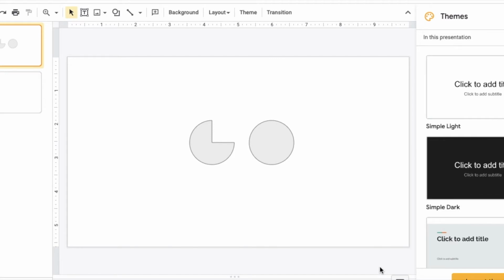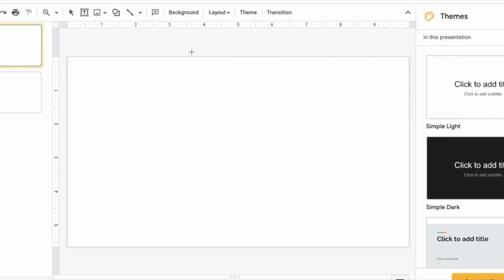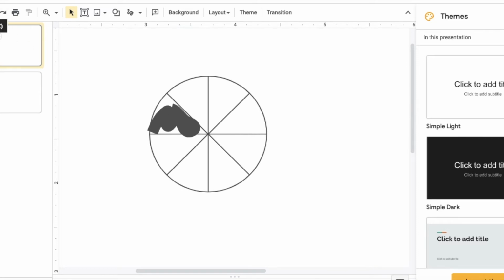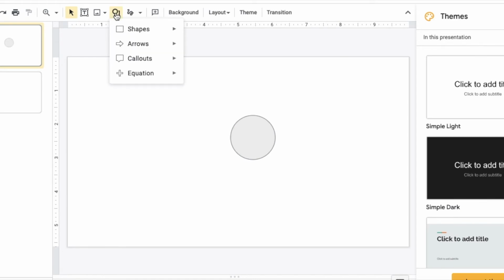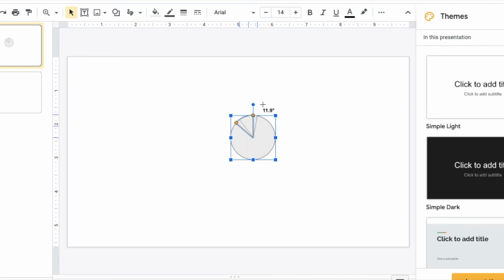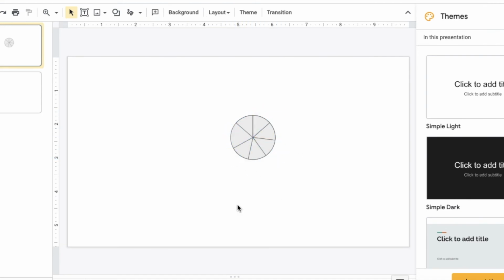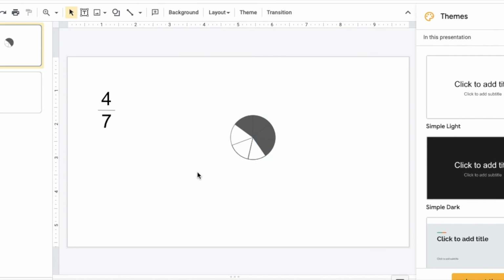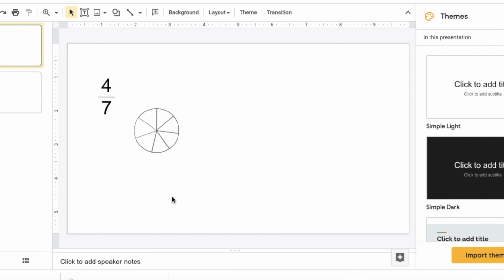Making Circular Fractions on Google Slides